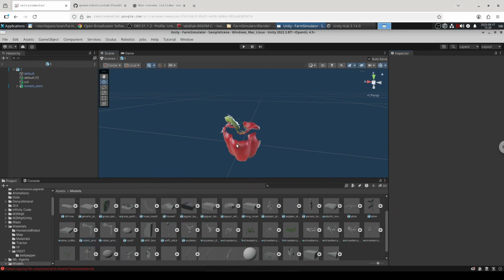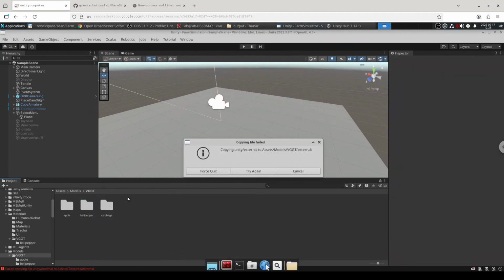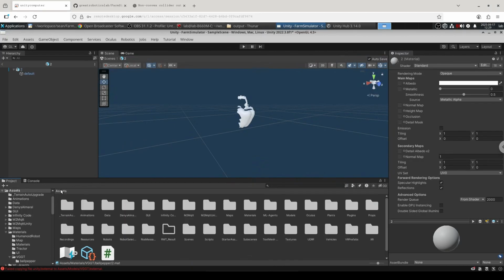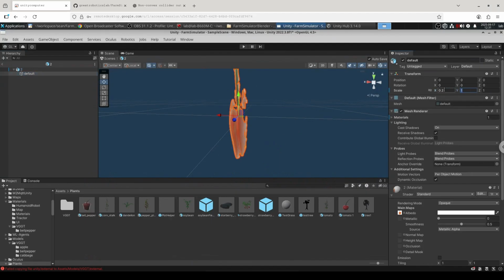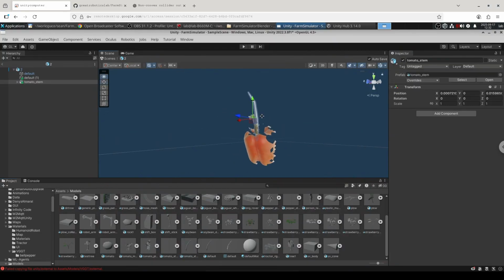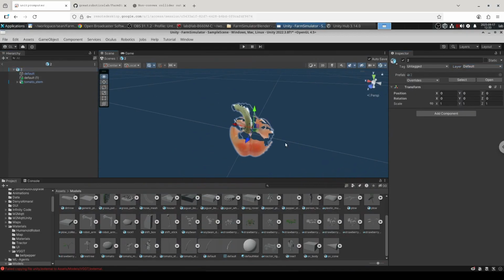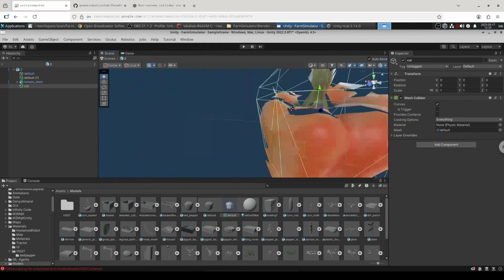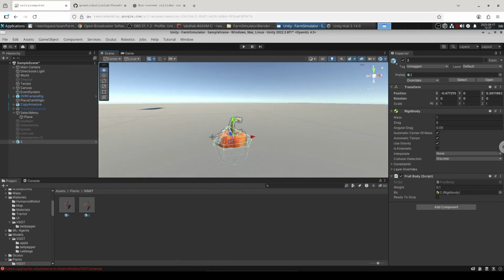Unity Farm Simulation VGGT Crop Creation Tutorial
In this video, I go over how to make a crop with the VGGT meshes we have generated. It will also show a little on how to use Unity, and some of our file structure.